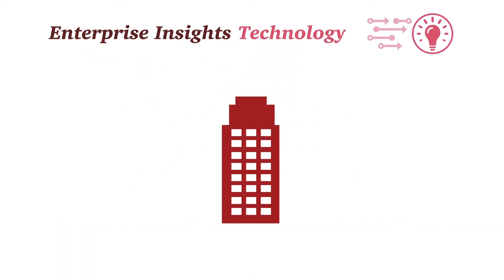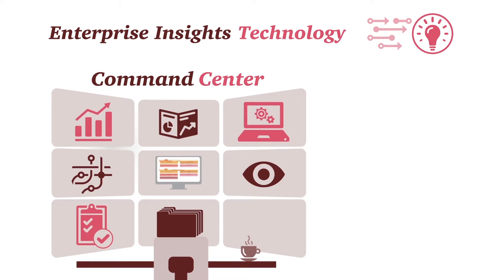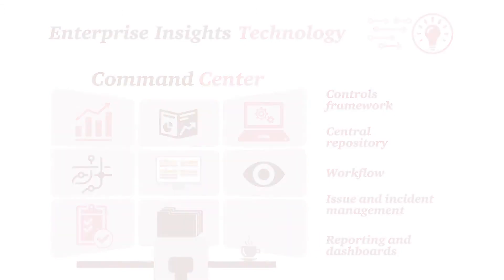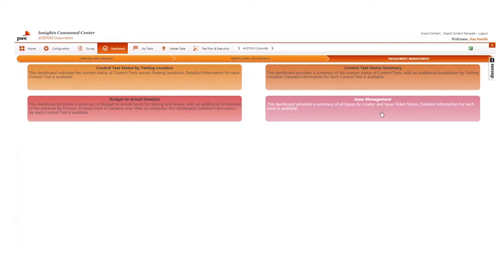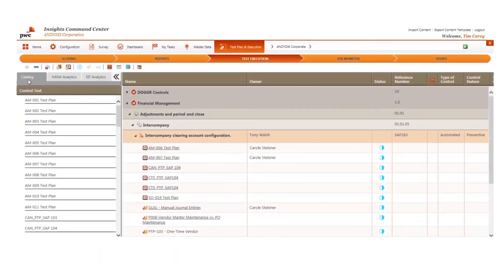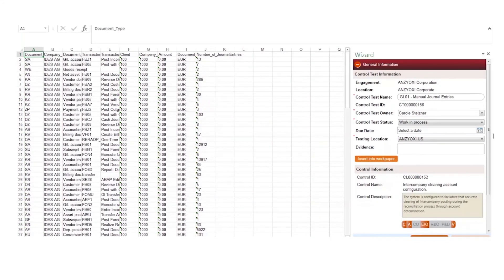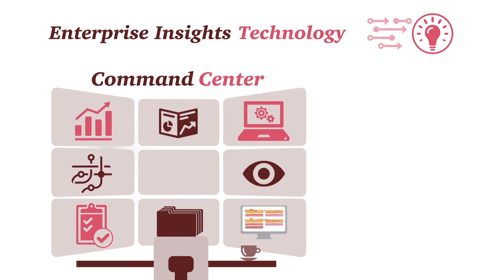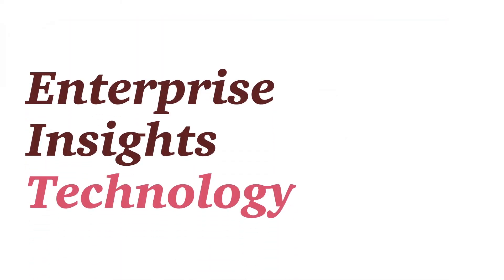PwC's Enterprise Insights Technology Command Center Analytics Demo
PwC's Enterprise Insights Technology Command Center is a data and analytics-driven technology platform that gives organizations dynamic visibility into their governance, risk and compliance initiatives. This platform provides a central, scalable, and searchable repository to complete compliance tasks, including the ability to leverage common data across different risk management and compliance requirements.